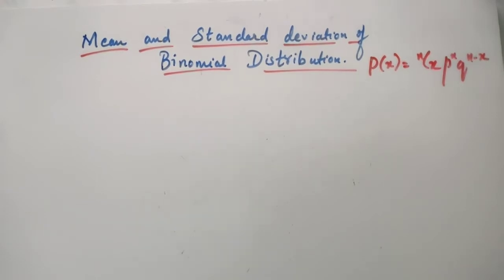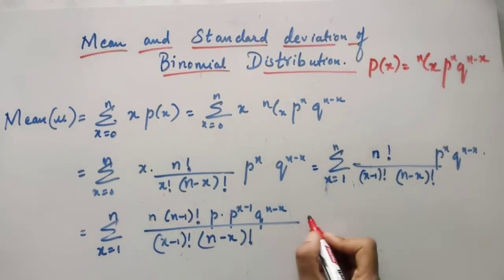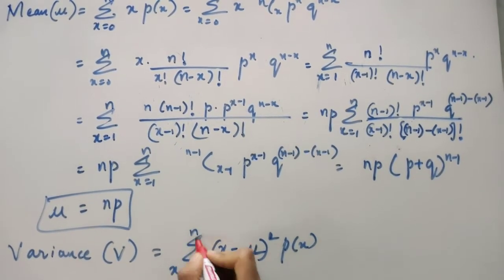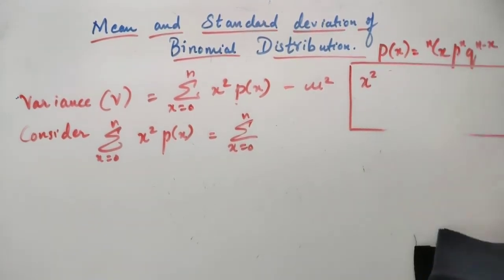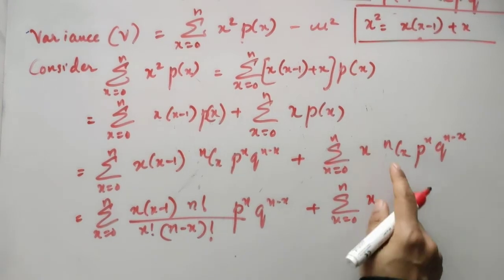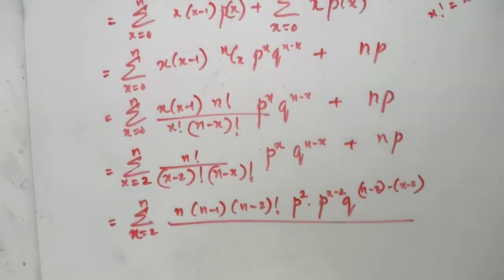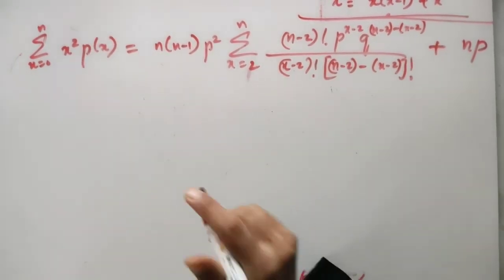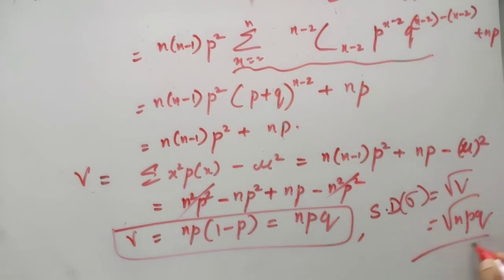18mat41/ module 3 / class 6